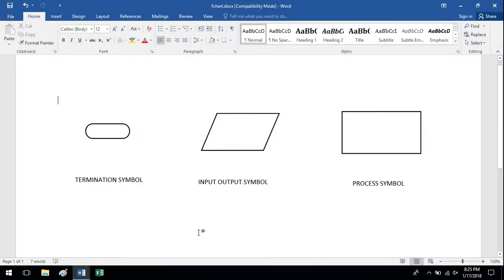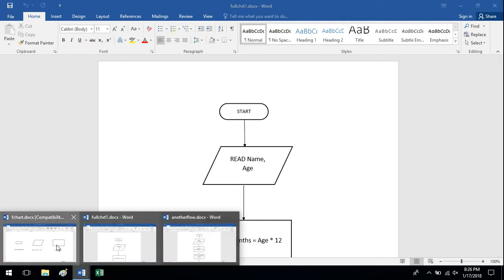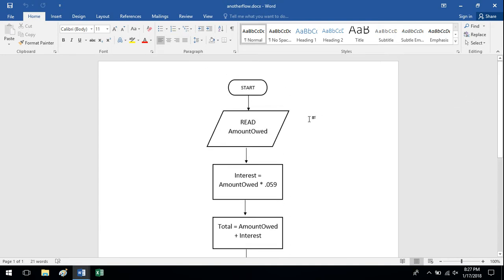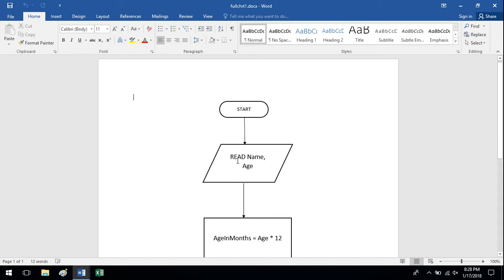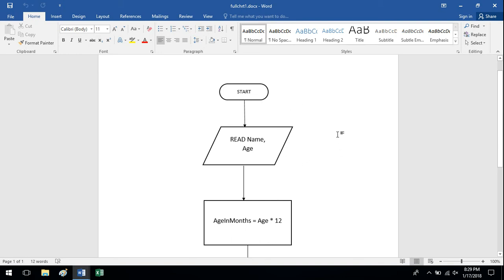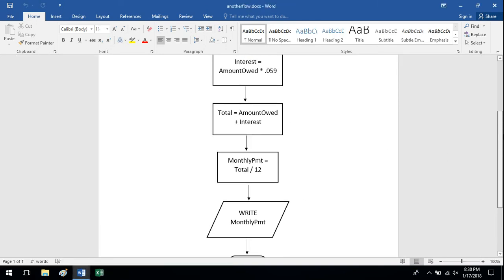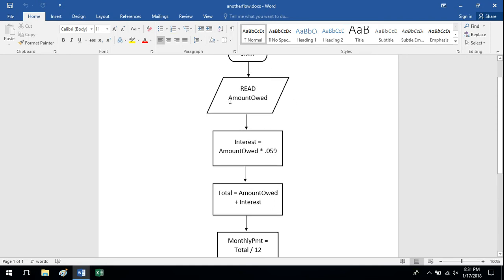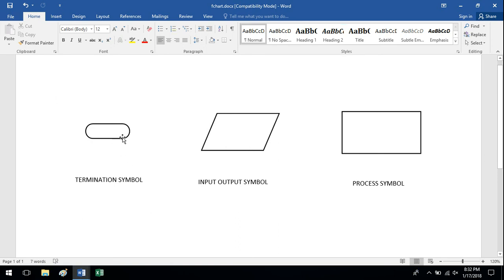How to Create a Flowchart for Programming Part 1